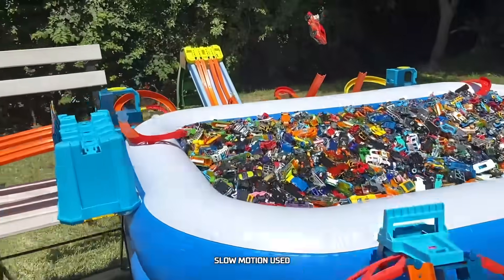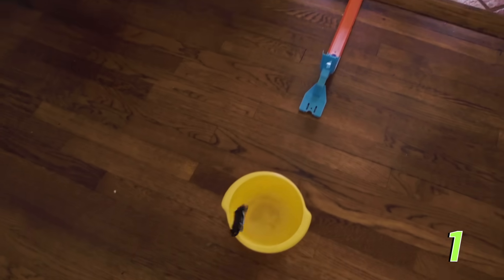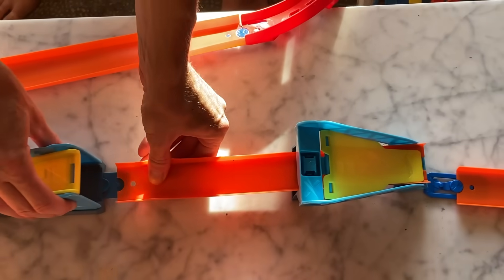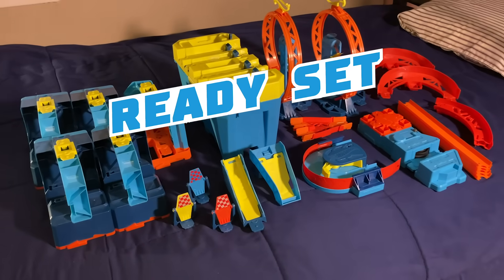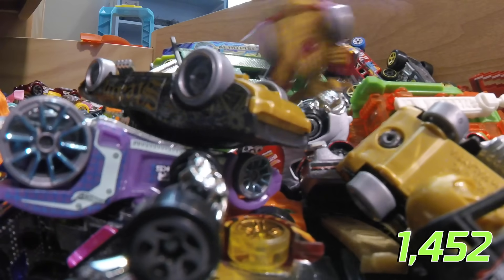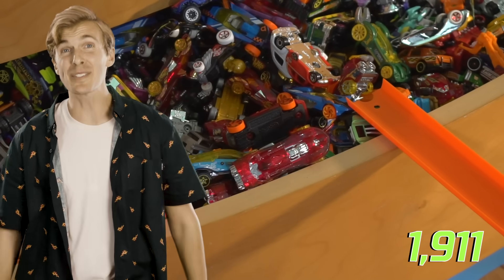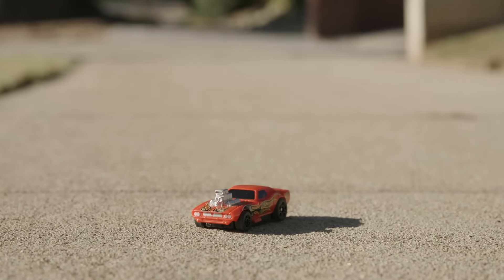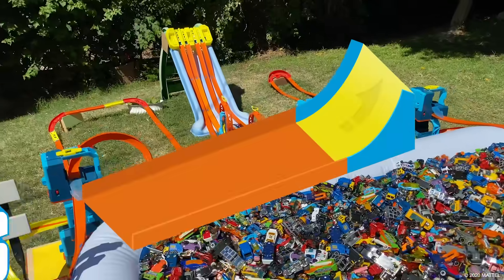CAR CATAPULT TRACK CHALLENGE! | Labs Unlimited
In this episode of Labs Unlimited, we're building epic jumps and launching Hot Wheels cars into containers, backpacks, and even pools! How many cars will it take to fill each item up? Tune in now to find out! Ready, set, build!

CAR CATAPULT TRACK CHALLENGE! | Labs Unlimited | @Hot Wheels